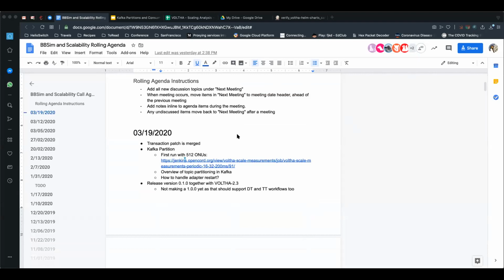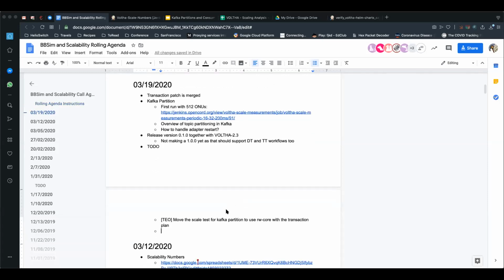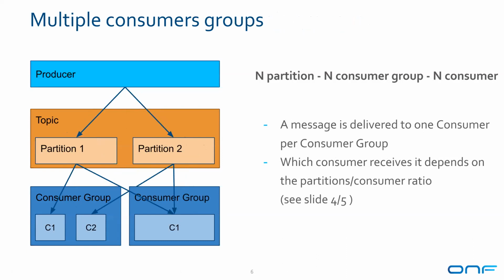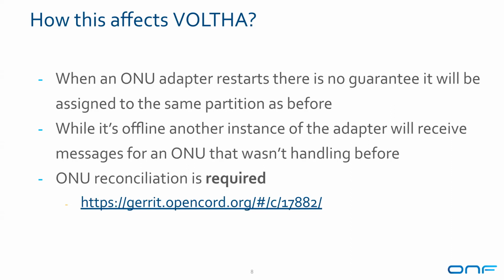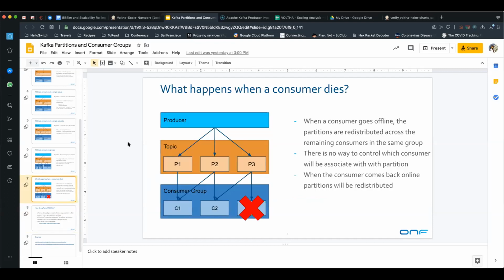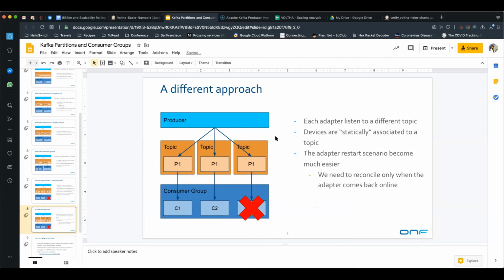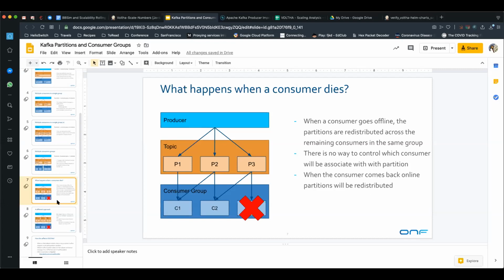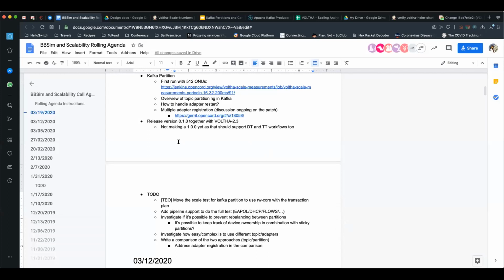2020 - 03 - 19 BBSim and Scalability brigade